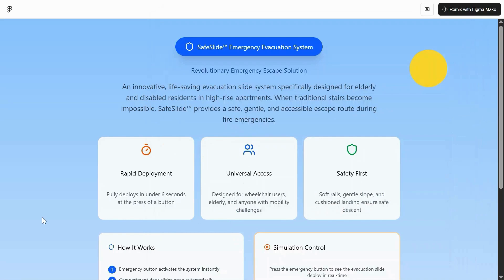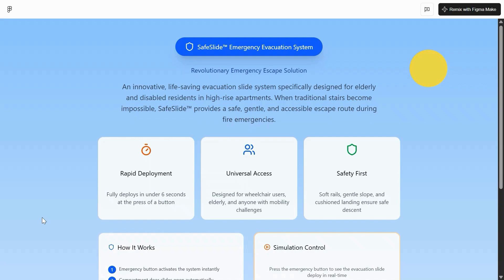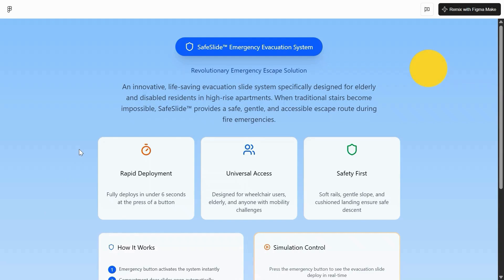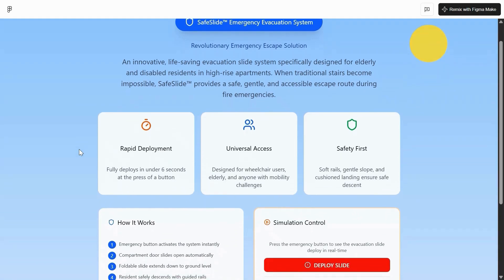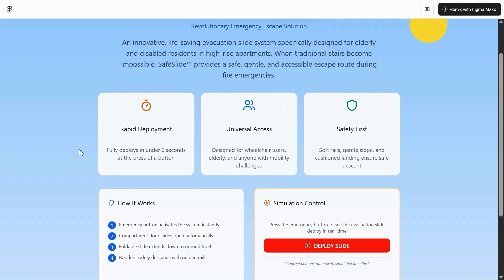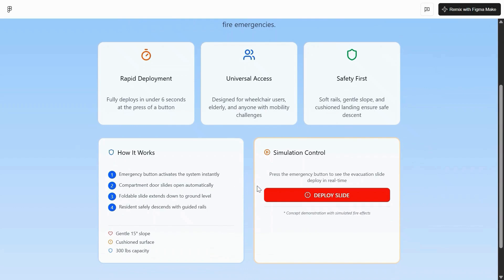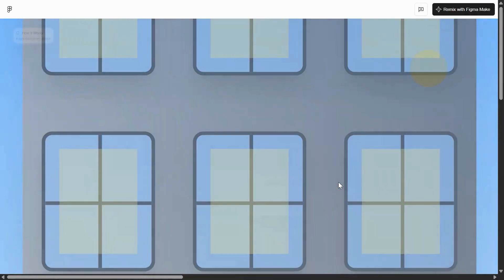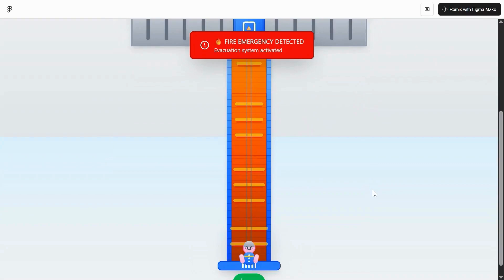SafeSlide - 2025 Invention Challenge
2025  Invention Challenge Submission

Invention Title: SafeSlide
Student Names:  Muhammad Ehan Ur Rehman
School: Pristine Private School
Grade: 8th Grade (13-14 years old)
Teacher Leader:Ambreen Razi

The 2025 Invention Challenge Virtual Awards Video will be posted November 20, 2025 announcing this year’s winners.

This year, students embraced the challenge, “How might we design new ways of learning that use technology to help students reach their full potential, build stronger connections, and make a positive difference in the world?”